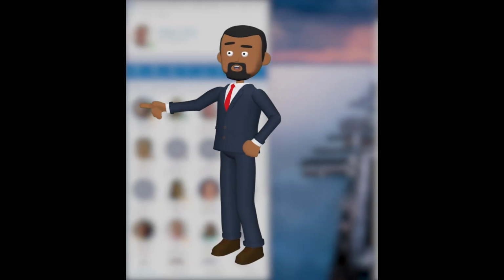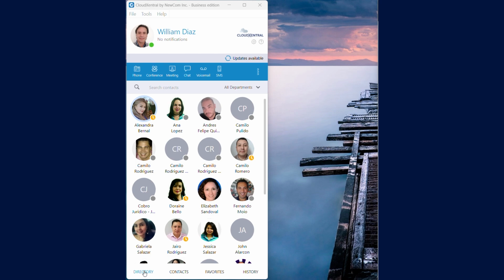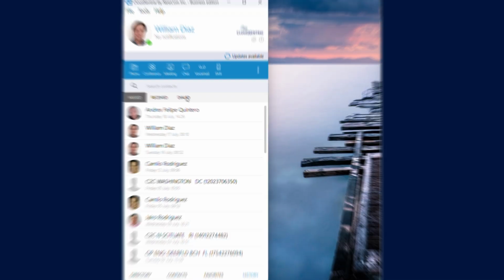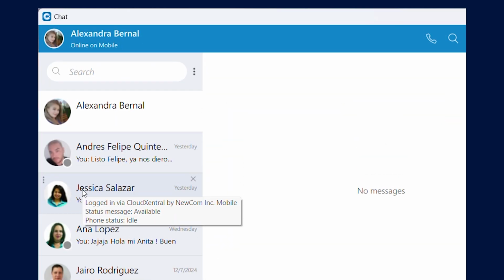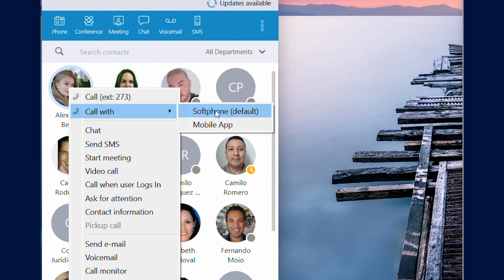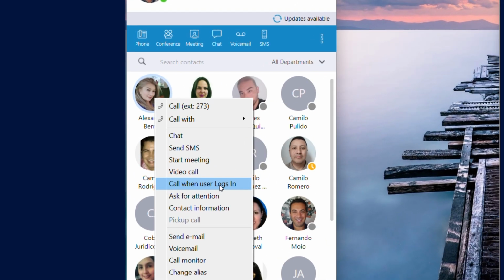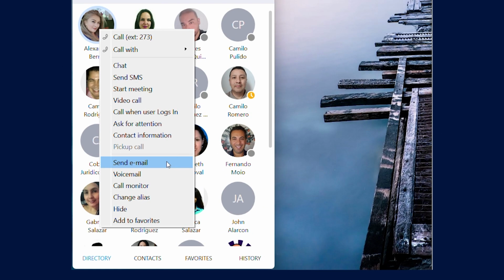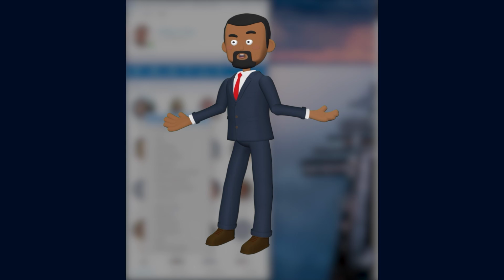🚀 How to Maximize Your Virtual PBX by CloudXentral Communicator Main Screen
Welcome to the CloudXentral Video Tutorials. In this video, we will guide you on how to get the most out of your CloudXentral Communicator App's main screen.

Learn how to manage your contacts, favorites, call history, and utilize features like one-click calls and chats. Whether you're using the app on your PC or mobile, this tutorial will enhance your communication efficiency.